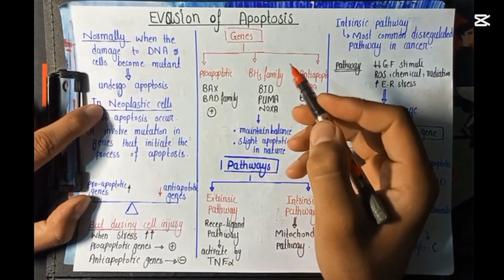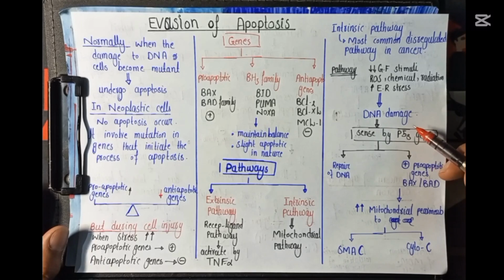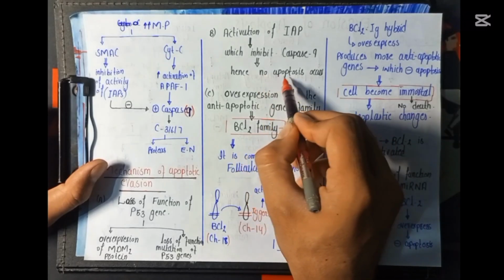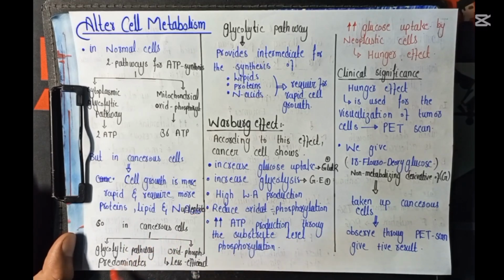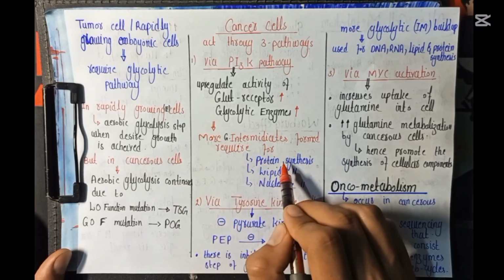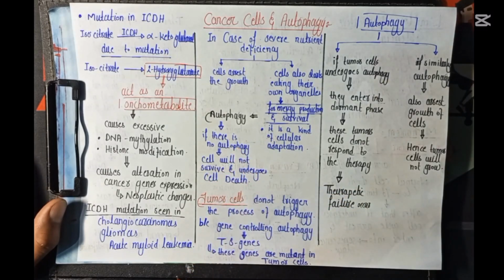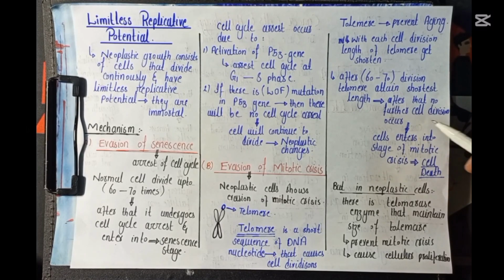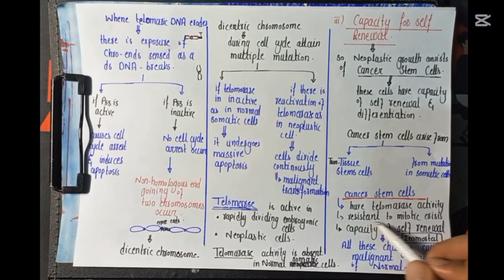Apoptosis Evasion, Limitless replicative potential, Alter cell Metabolism Part 05 | Gen Path (CH 03)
About Video :

This video best explain cancer Hallmarks i.e
Alter cell metabolism .
Limitless replicative potential of Neoplastic cells.
Evasion of apoptosis.
You will also learn about genes involve in apoptosis and their mutation i.e
Proapoptotic Genes
Antiapoptotic Genes
You will also learn that how a cell become immortal.
Whether you are medical student, nursing student or any other health care professionals this video provide comprehensive introduction to the cancer Hallmark.
By the end of this lecture you will have crystal clear concepts about the cellular Hallmark.